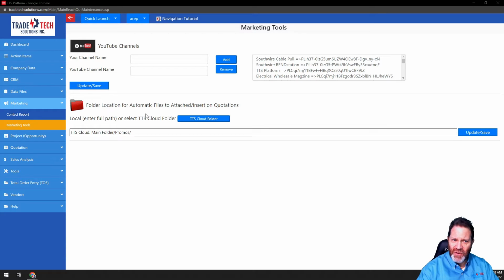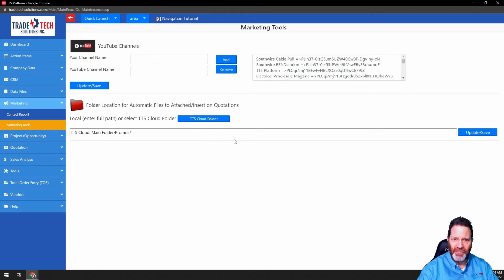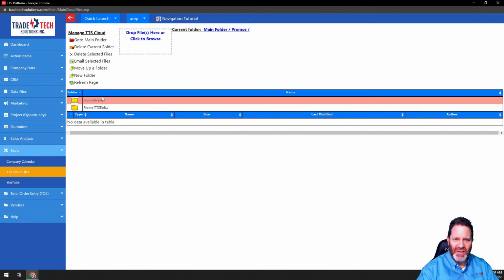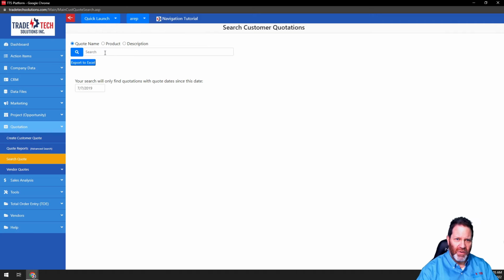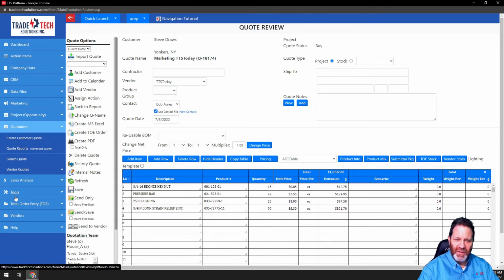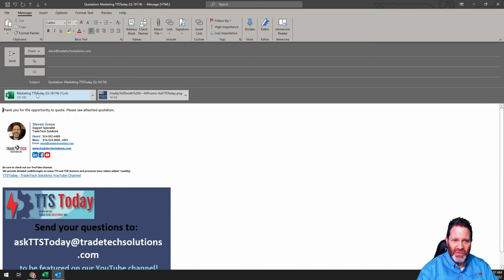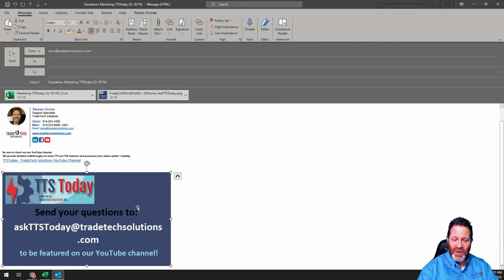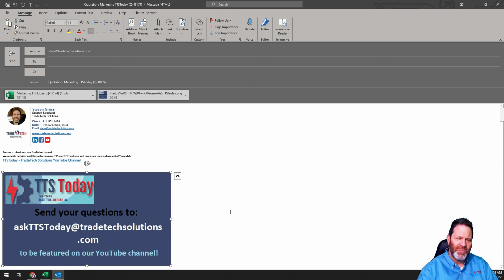TTS 2.0 - Marketing with Quotes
0:00 Introduction
1:08 Setup
2:38 File/Folders Setup
3:20 Example Quote attachments
4:20 Example Email
5:43 Remove or Change Marketing Attachments